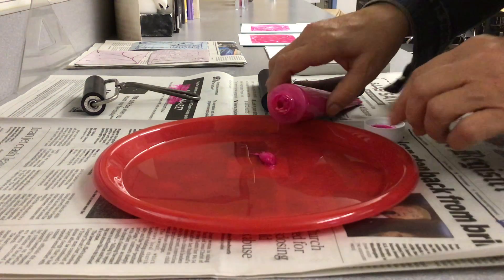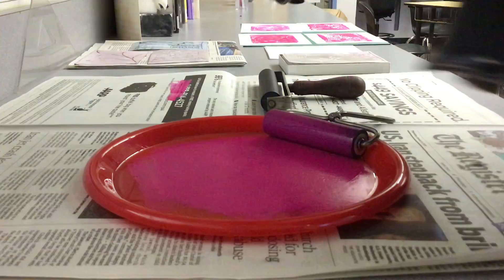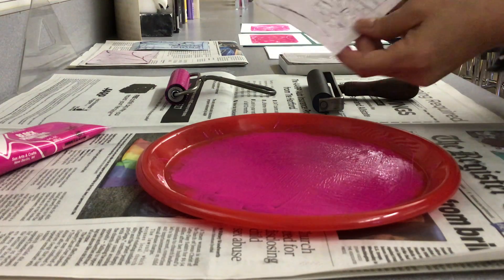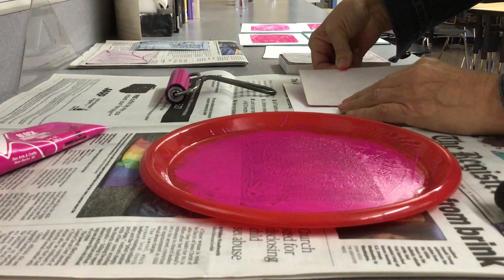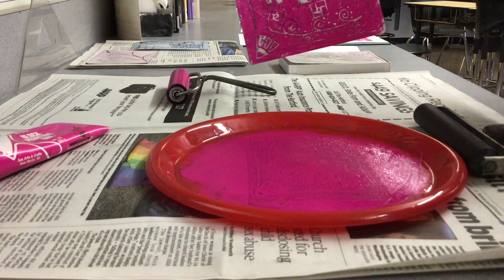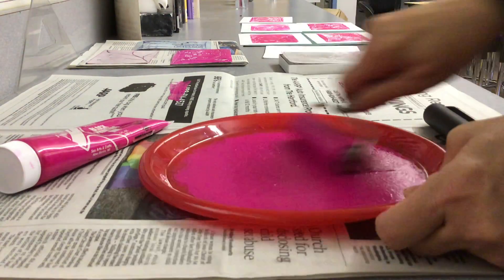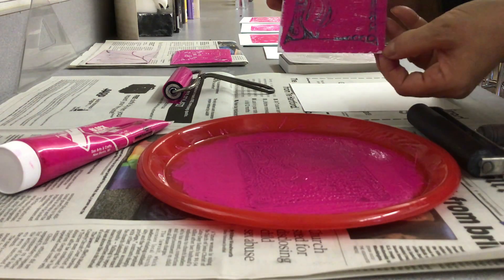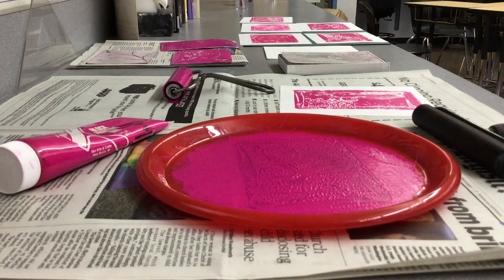Zentangle Ink Stamping